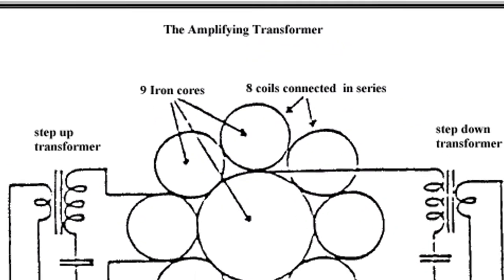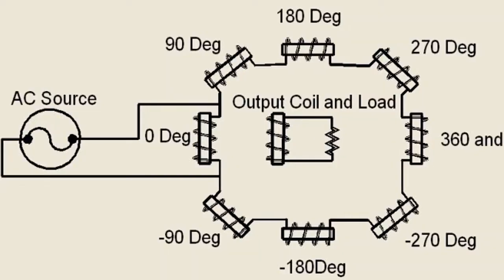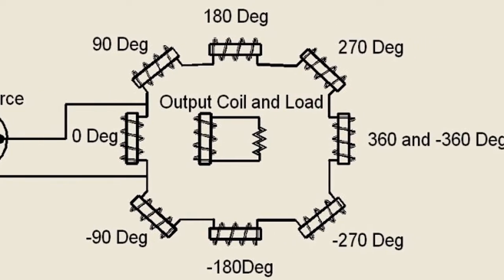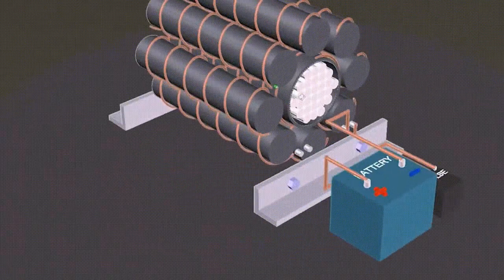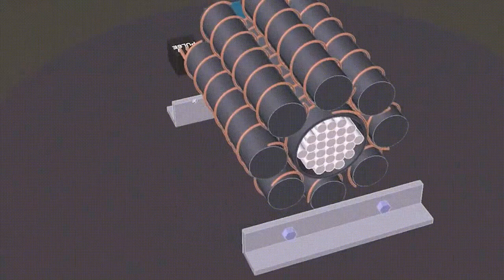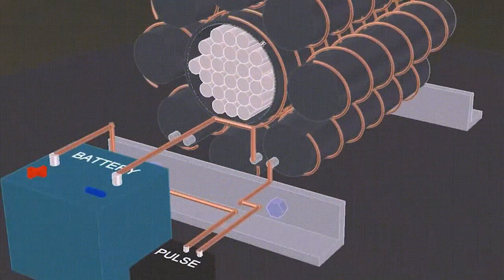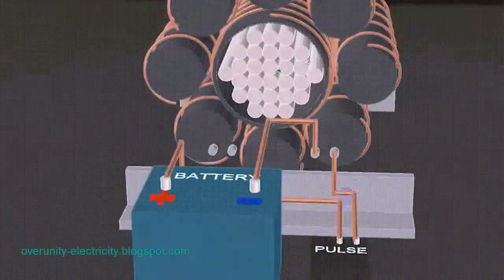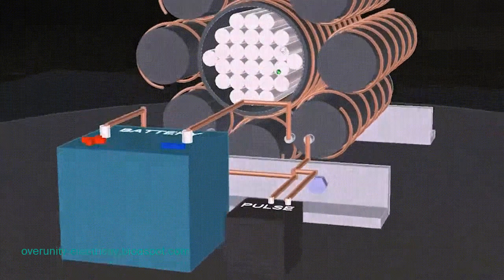The Motionless Electricity Generator by Transformer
The MEG (Motionless Electromagnetic Generator) was the first patent free energy generator acknowledged. It was invented by Tom Bearden and colleges in 2002. The use of free energy though has been used since the 1930's by the US Navy, General Electric, as well as Stanford University. So this process as only evolved and come out in the open more thanks to the internet. In truth, making a free energy generator is not for your average person.